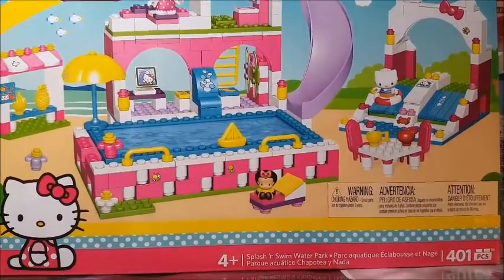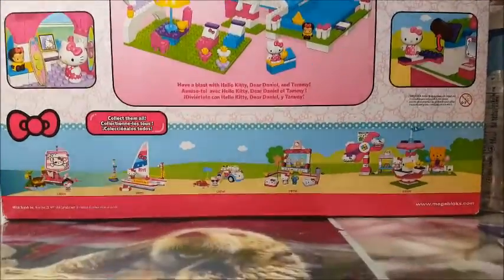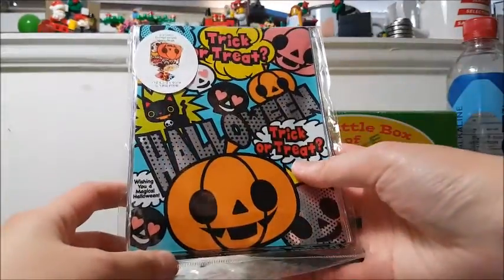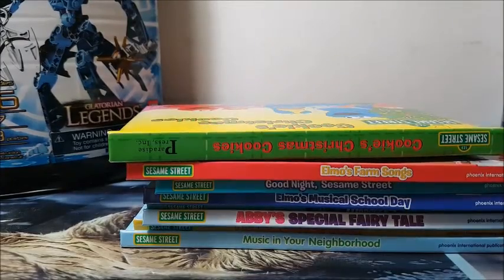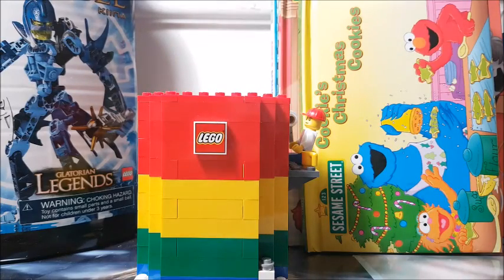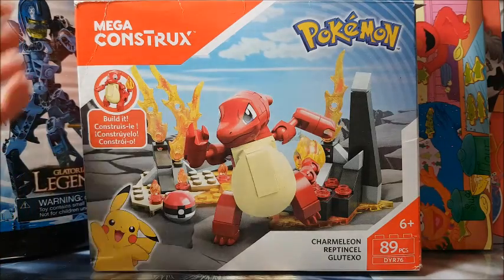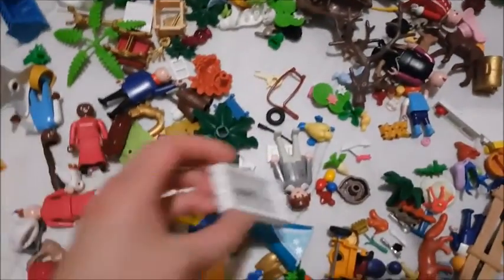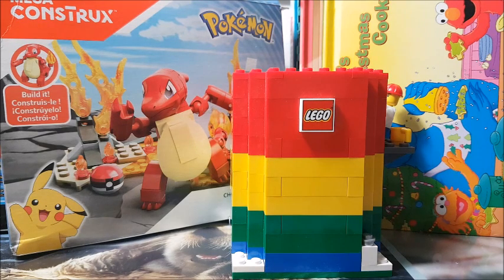Yard Sale Haul! June 16/18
I went to my first community yard sale in my city! Much better than the one I went to an hour away. Here are some of the stuff I found. I might be addicted now...I want to hit up more yard sales!